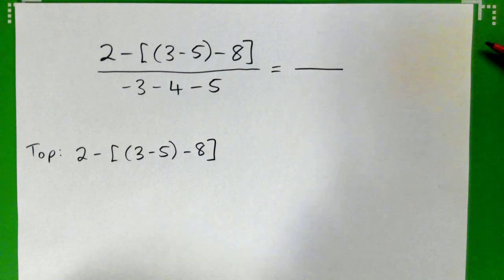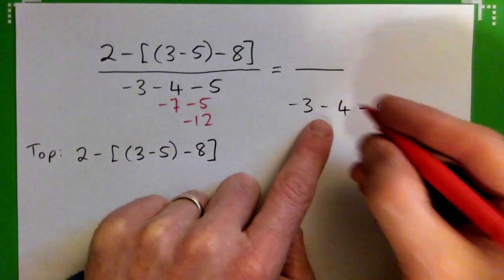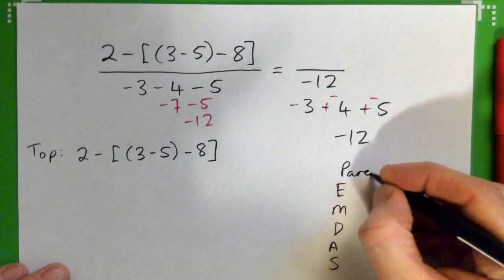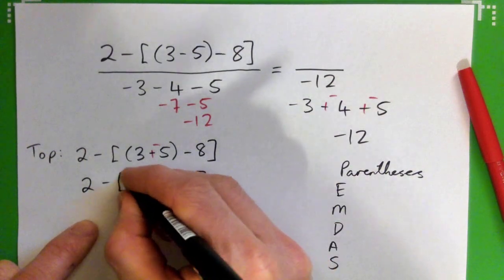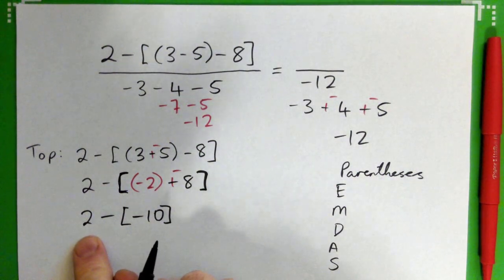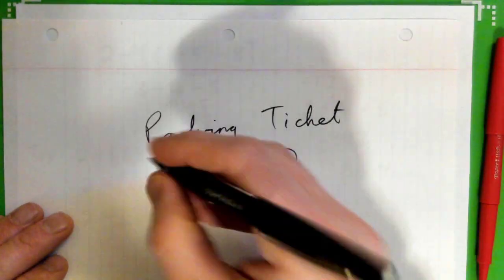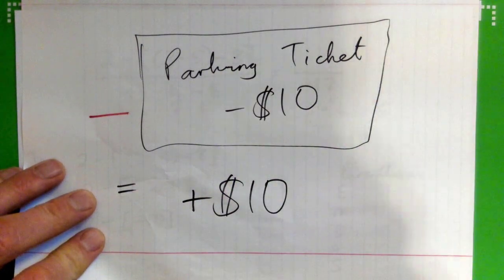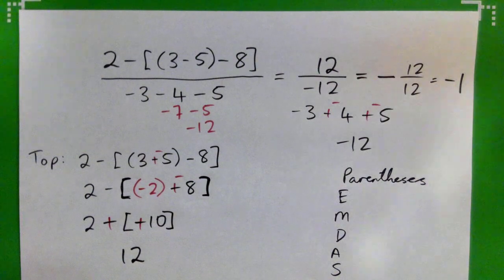Simplify the Fraction - Order of Operations - Negative Numbers